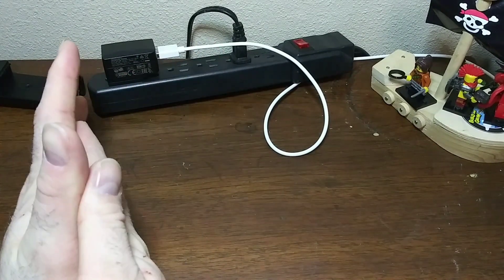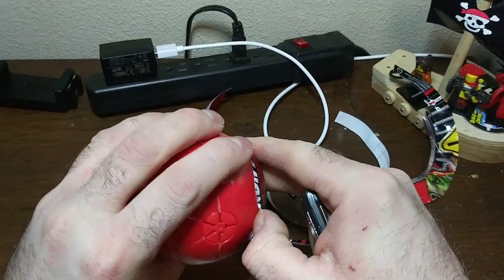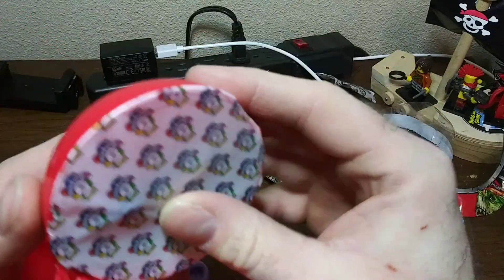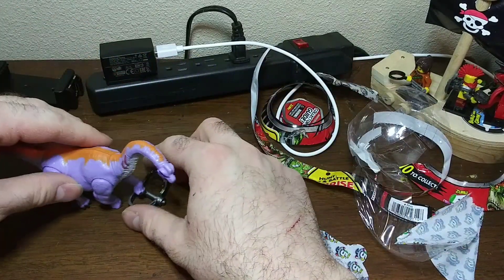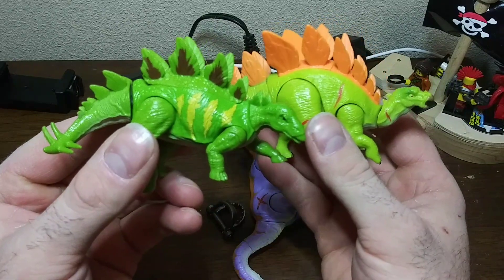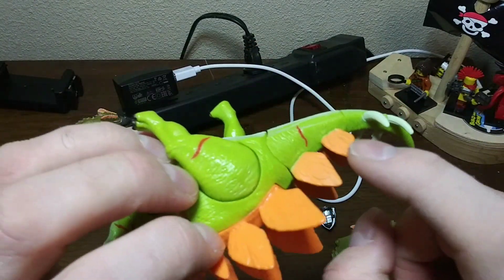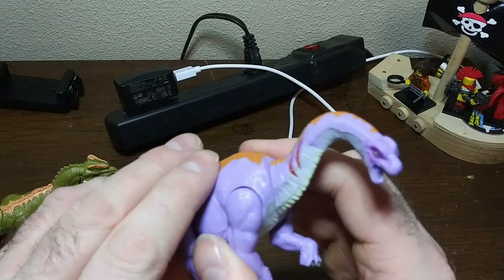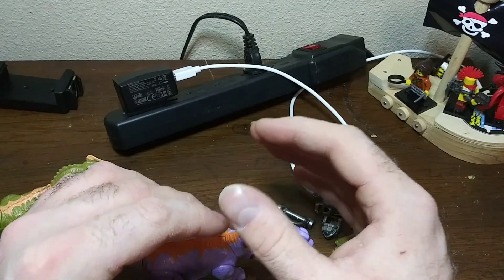Dinosaurs & Lasers! 3: Dilo's Summer School Hijinks. Zuru Dino Strike hunt first look.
Howdy everyone and welcome. today we are going to take a look at the Zuru Dino Strike series 3, dino strike hunt!